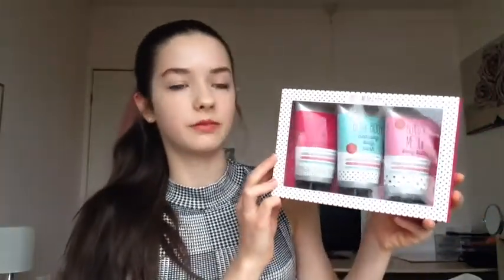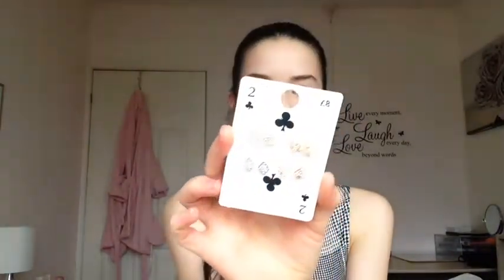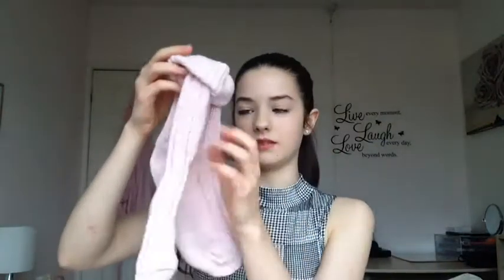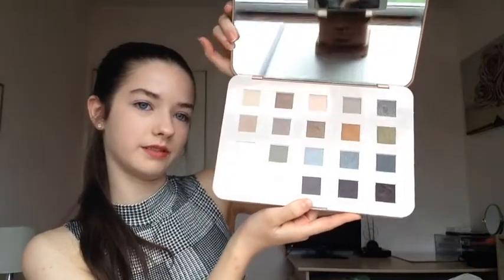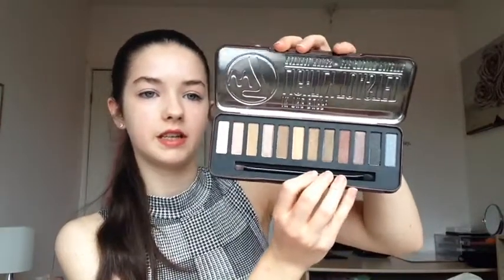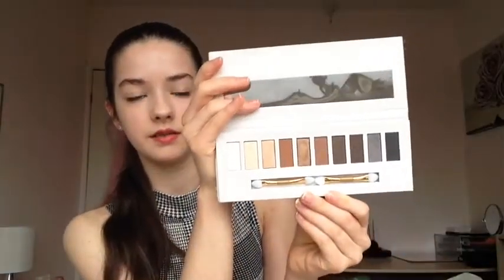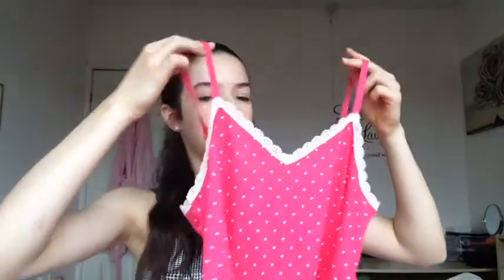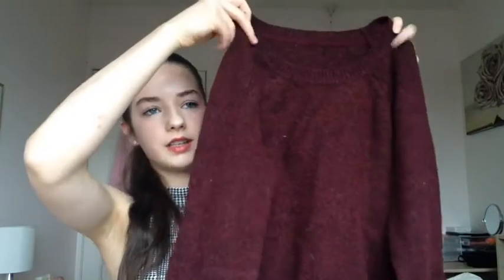What I got for Christmas 2014 | MakeupbyAlice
Hey guys, I hope you all had an AMAZING Christmas with your friends and family and even if you don't celebrate Christmas, I hope you had a great day! I love filming these 'talky' videos so I really wanted to do a Christmas haul so I hope you enjoy it :)

PS. I didn't make this video to brag in anyway, I am very lucky to get gifts for Christmas, I made this video because I wanted to show you guys some exciting gifts I received.

Alice xx